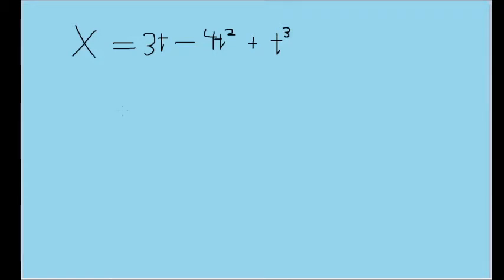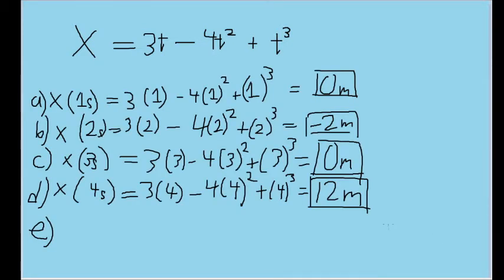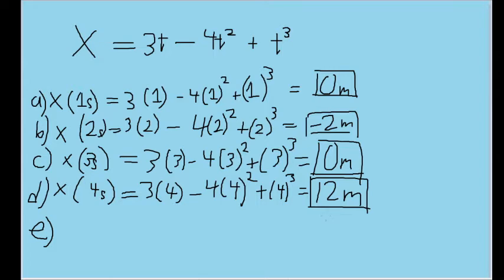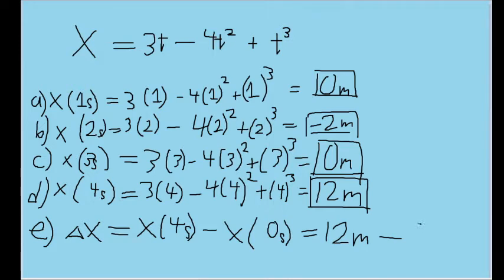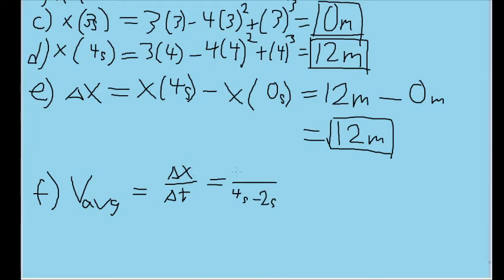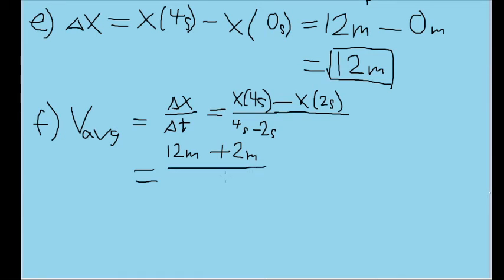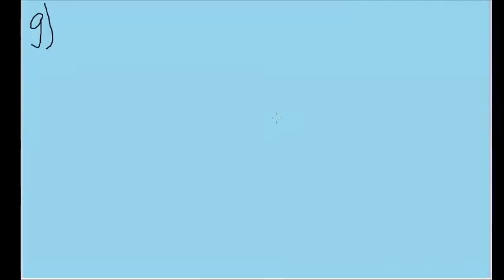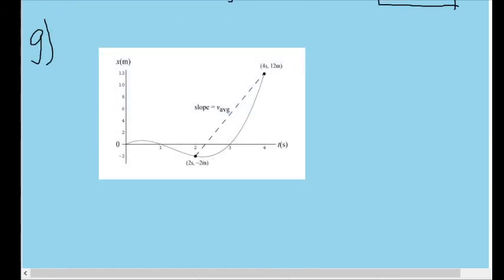Motion Along a Straight Line - Problem #5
[SSM] The position of an object moving along an x axis is given
by x = 3t - 4t^2 + t^3, where x is in meters and t in seconds. Find the
position of the object at the following values of t: (a) 1 s, (b) 2 s,
(c) 3 s, and (d) 4 s. (e) What is the object’s displacement between t = 0
and t = 4 s? (f) What is its average velocity for the time interval
from t = 2 s to t = 4 s? (g) Graph x versus t for 0 ≤ t ≤ 4 s and indicate how the answer for (f) can be found on the graph.